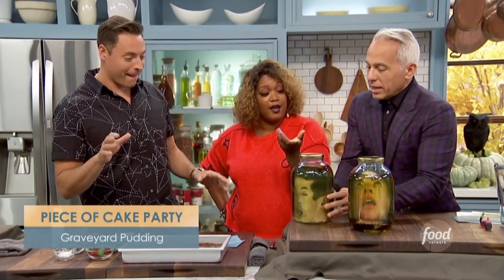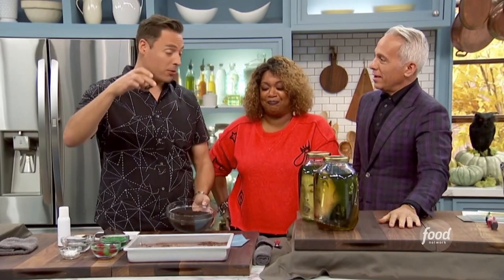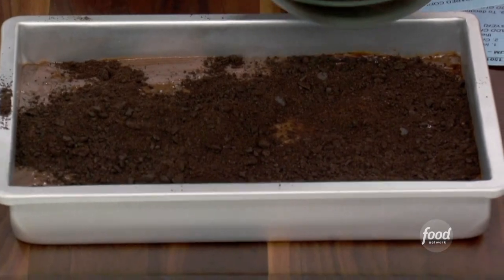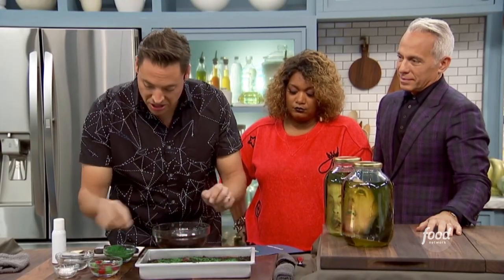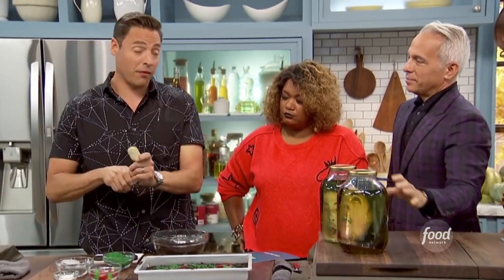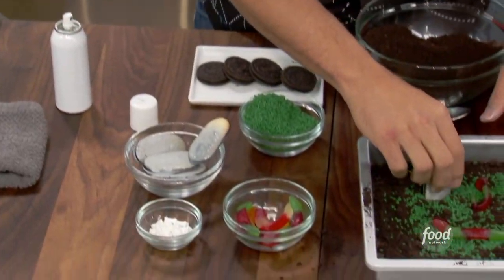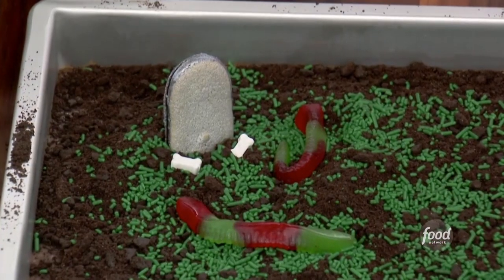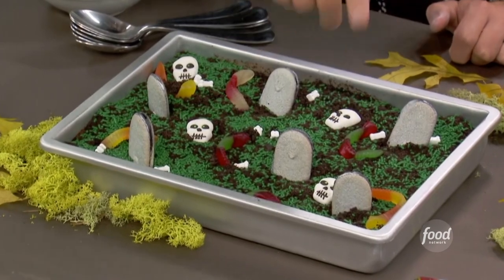The Greatest Scare of ALL TIME on The Kitchen | Food Network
Graveyard Pudding

For a simple dessert treat you can pull together for a crowd of zombies, whip up this easy Graveyard Pudding.

What you'll need:
2 large boxes instant chocolate pudding mix (plus required ingredients)
13-by-9-inch cake pan
Chocolate sandwich cookies
Gummy worm candies
Candy bones
Rectangular cookies, such as tea biscuits, graham crackers, almond thins, or chocolate covered tea biscuits and/or vanilla wafer sandwich cookies with chocolate inside, such as Pepperidge Farm Milano
One 1.5-ounce can silver spray food coloring, such as Wilton Color Mist
Green sprinkles
Candy skulls

How to:
Make the chocolate pudding, then add a layer of it to a 13-by-9-inch cake pan.
In a ziptop bag or food processor, crush the chocolate sandwich cookies and sprinkle them over the top as dirt.
Decorate the top by adding gummy worms and candy bones.
Add the tombstone cookies, using the technique we showed last year on our Pumpkin Patch.
Add green sprinkles to represent the grass and finish with candy skulls.
Now you have a "Boo"-tiful dessert, perfect for your own Piece of Cake Halloween Party!